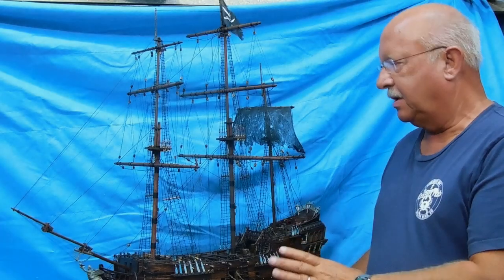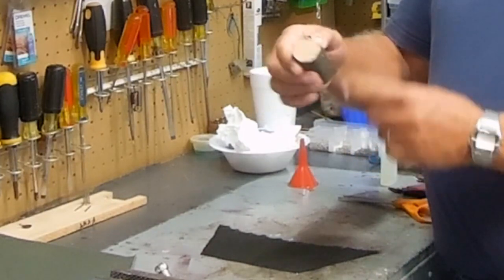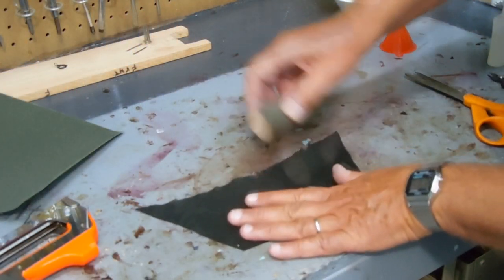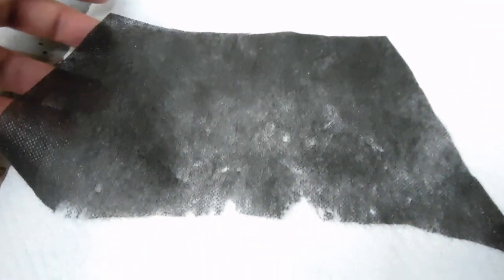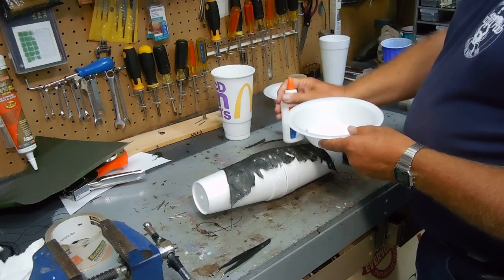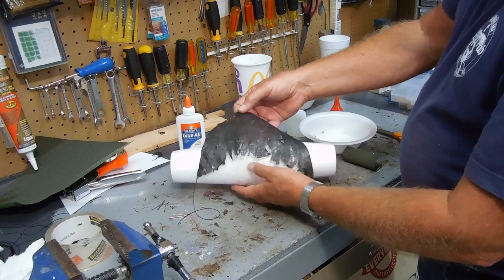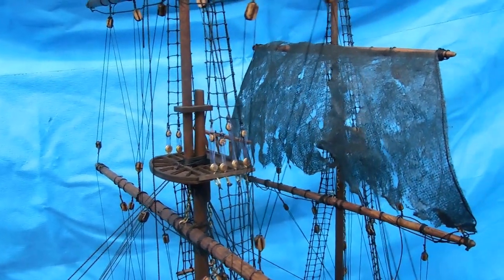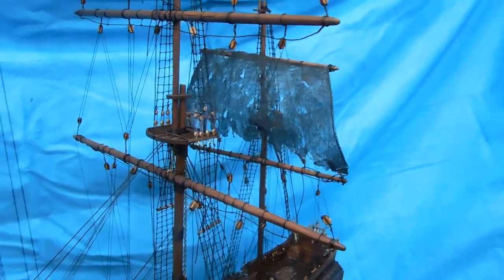The Black Pearl Model Ship SAILS - Part 30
Successfully making my first sail for The Black Pearl Model Ship.